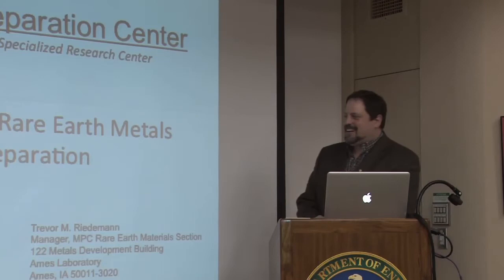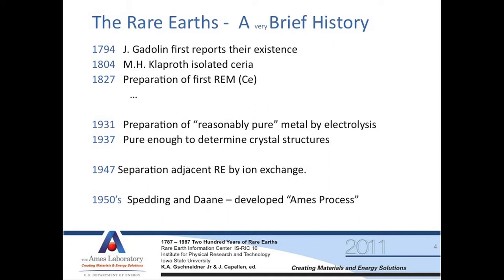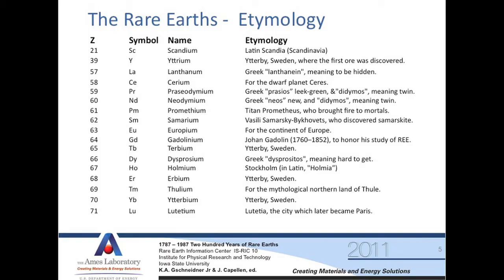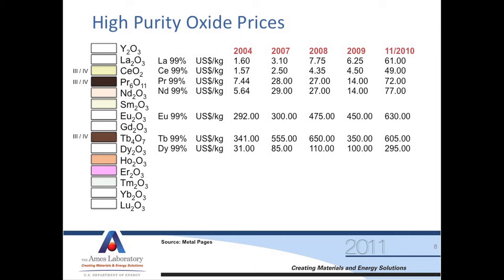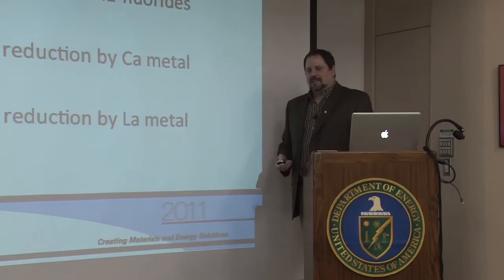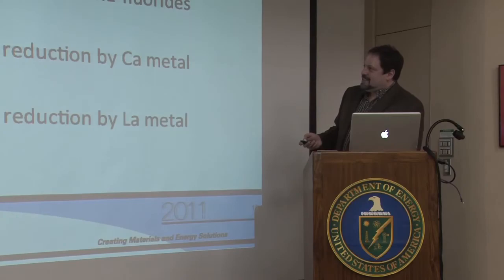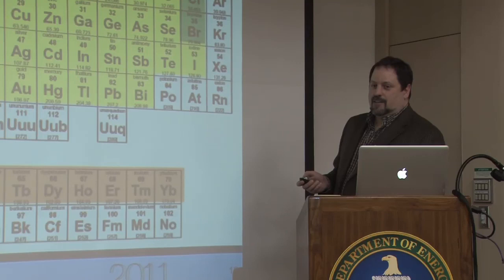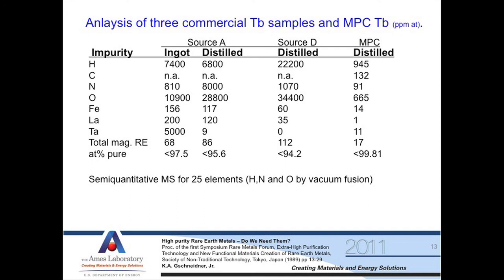The Materials Preparation Center - Making Rare Earth Metals - Part 1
Trevor Riedeman, manager of the MPC Rare Earth Materials Section, gives a presentation on the importance of rare earth metals and how they are made at Ames Laboratory. Part 1 of 4.